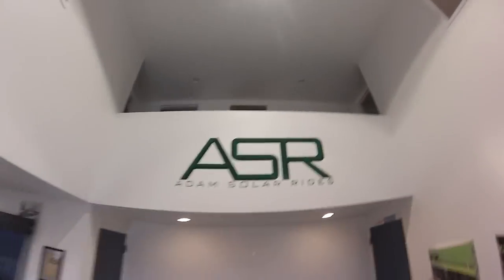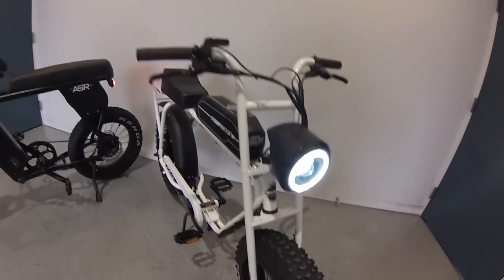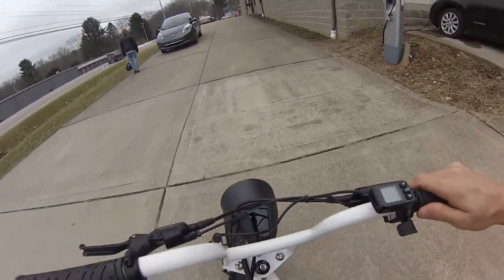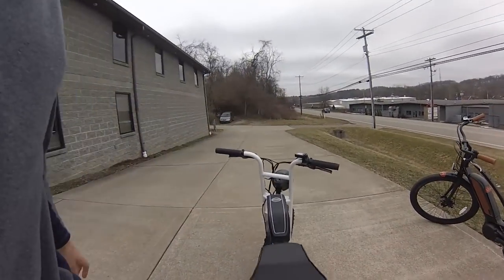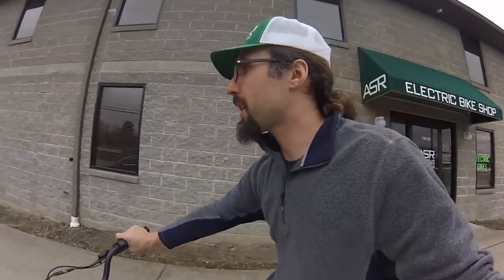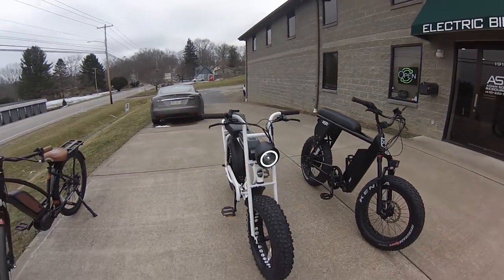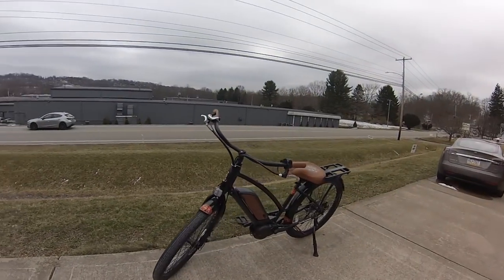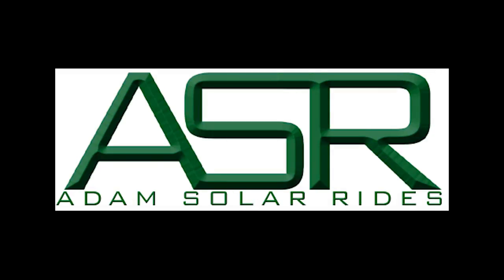Juiced Scrambler VS Lithium Cycles Super 73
Check out a side by side comparison of the Juiced Bikes Camp Scrambler and the Lithium Cycles Super 73 with Adam Solar.  We like both!  But if you are only buying one, watch the video to get a feel for which bike is right for you!